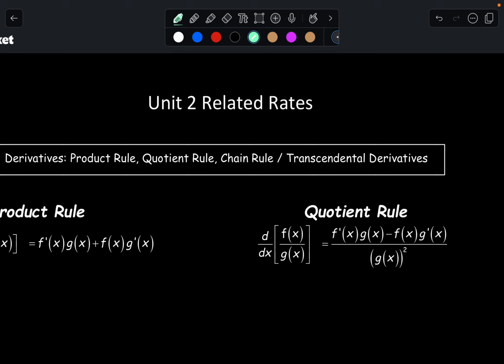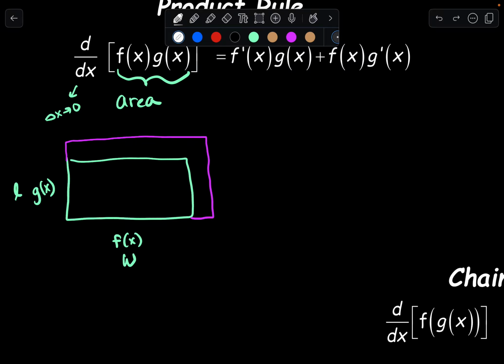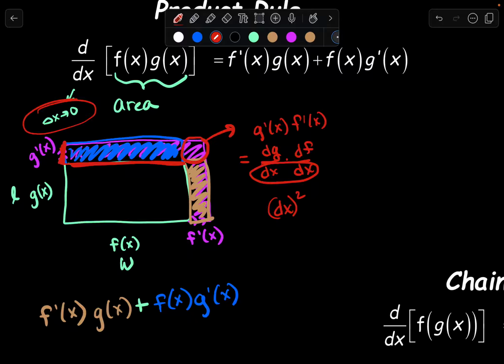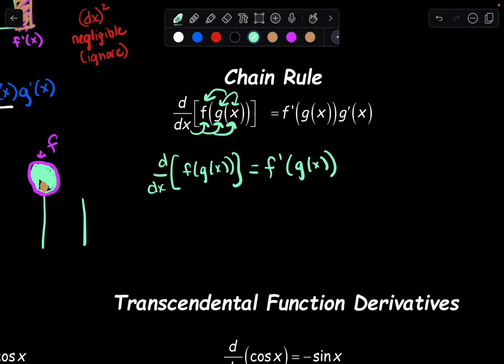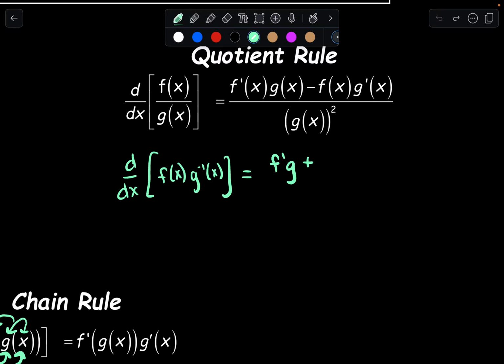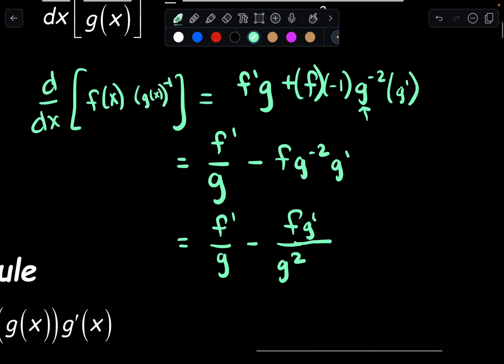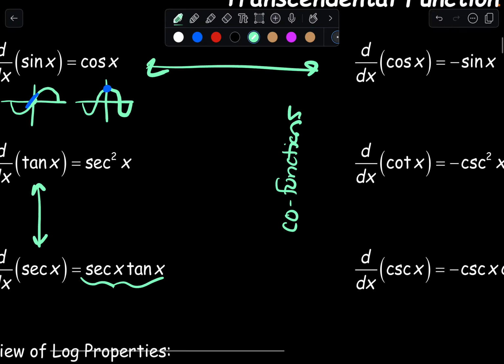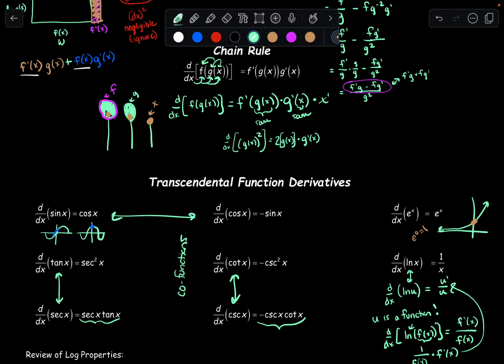01 Product, Quotient, Chain, and Transcendental Rules - Related Rates